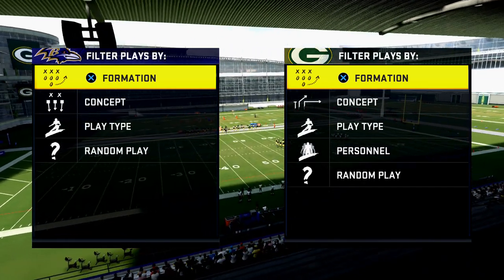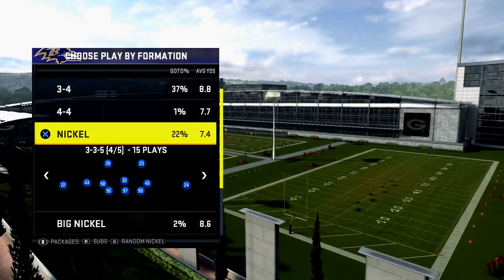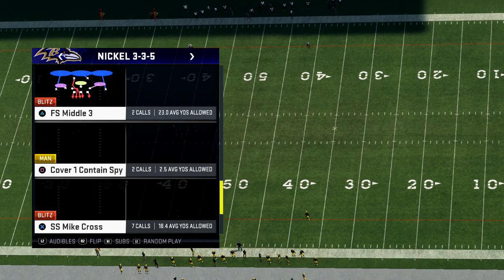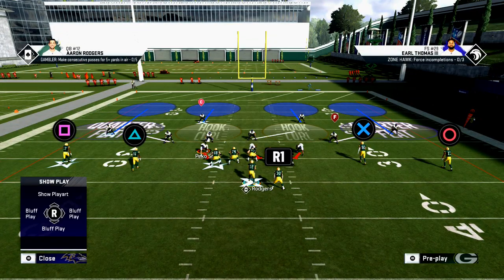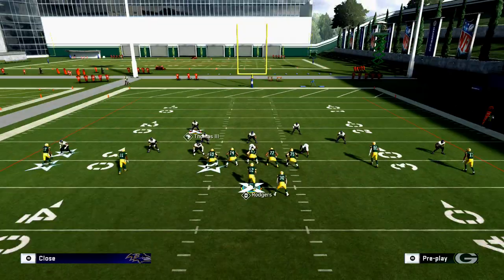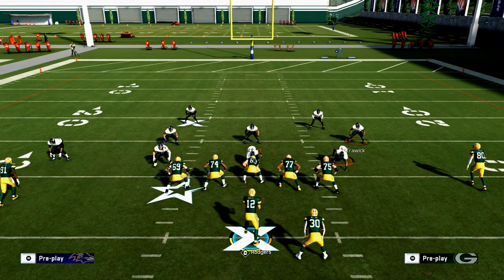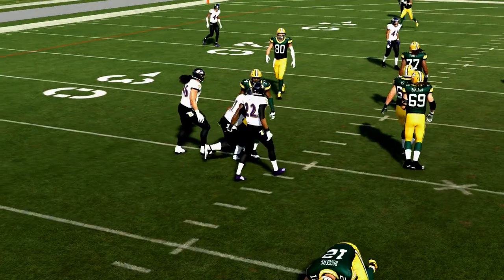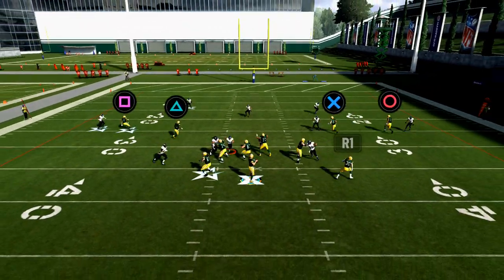5 Sets for Success on Defense in Madden 20| Base Defense Breakdown| Madden 20 Defensive Tips